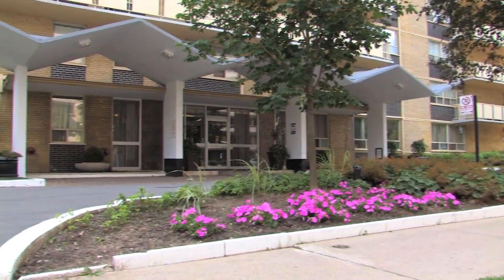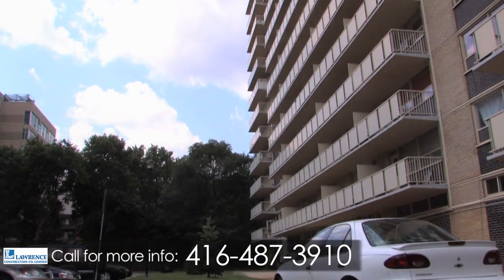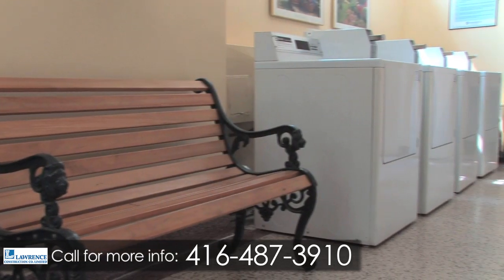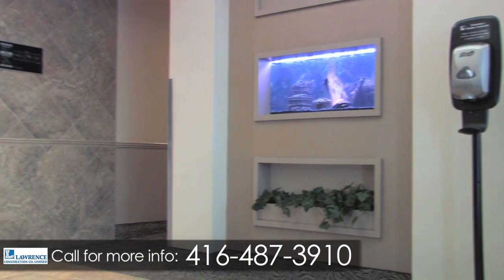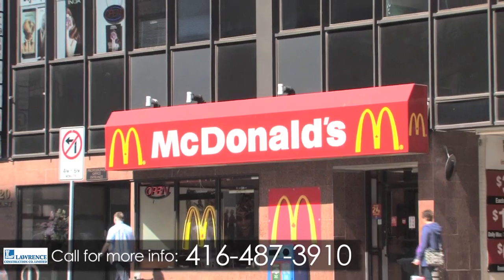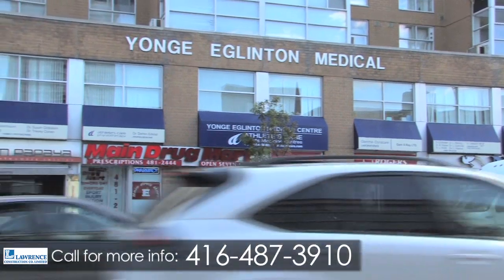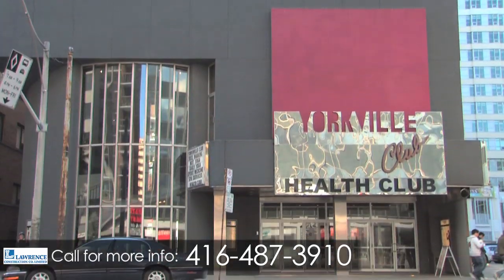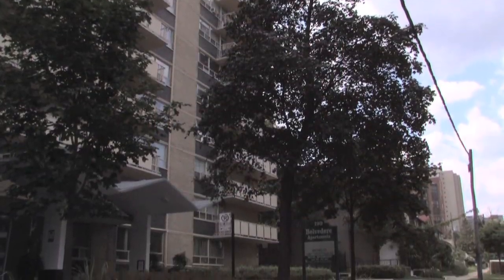Toronto-Lawrence Construction Residential Properties -199 Roehampton Ave.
We create award winning video ads for multi-residential apartment buildings and industrial properties. for more information.